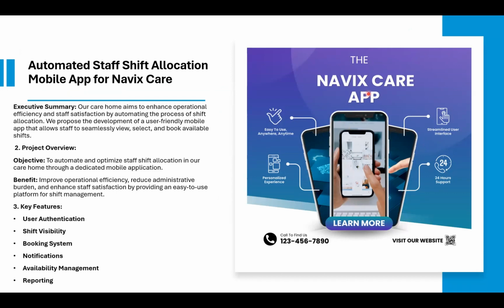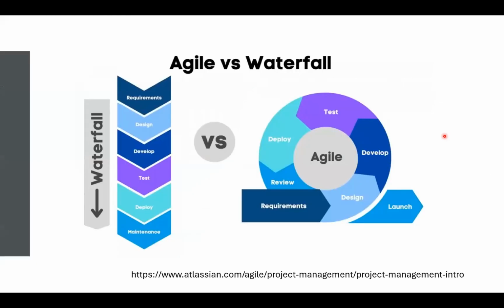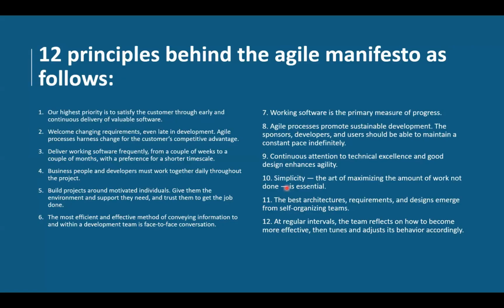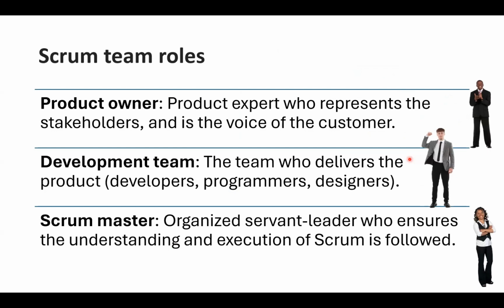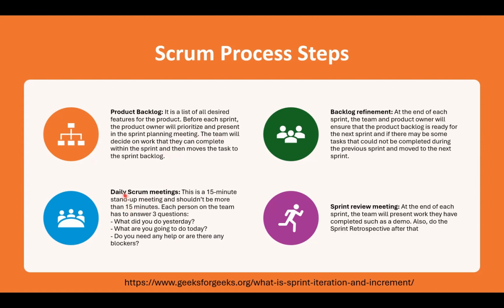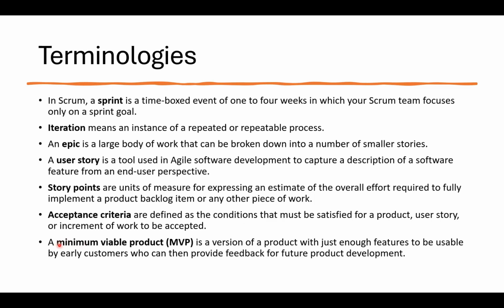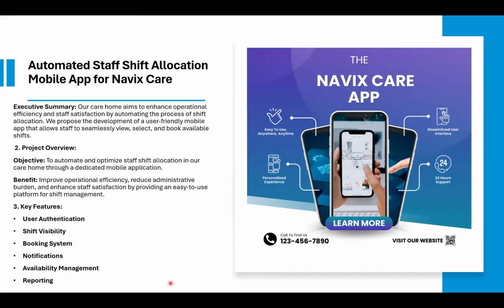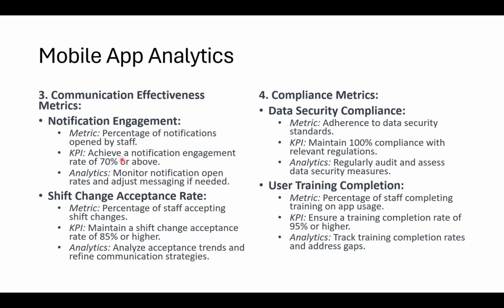Mastering Agile: A Comprehensive Guide to Project Success 🚀 | Agile Methodology Training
🎓 Dive into the world of Agile with our in-depth training video! Whether you're a beginner or looking to refine your skills, this guide covers the fundamental principles, Scrum practices, and collaborative strategies that drive project success. 🤝

🔍 Key Topics Covered:
Agile Principles and Values
Scrum Framework Essentials
Effective Sprint Planning
Collaborative Team Dynamics
Continuous Improvement Practices

🚨 Don't miss out on this opportunity to elevate your project management game! Hit play and embrace the Agile mindset for streamlined, efficient, and successful project delivery. 🌐✨